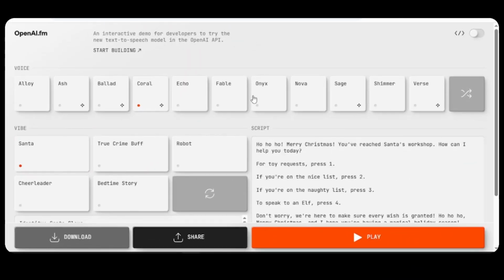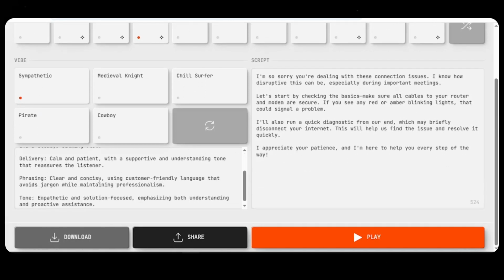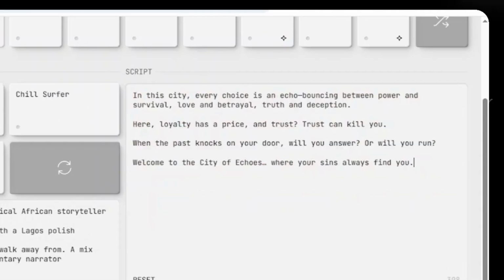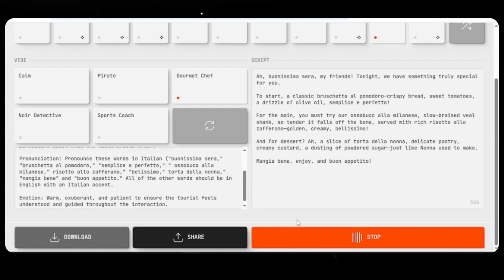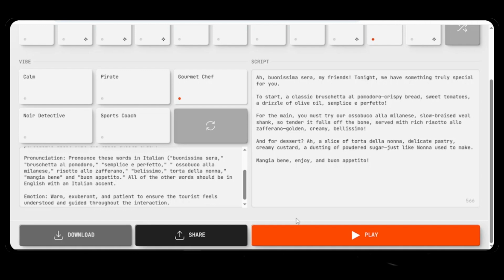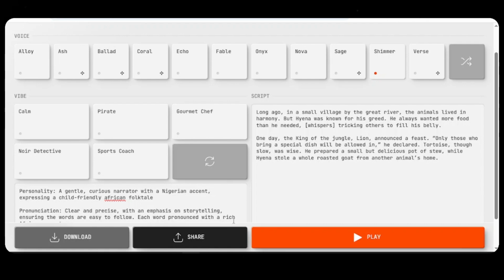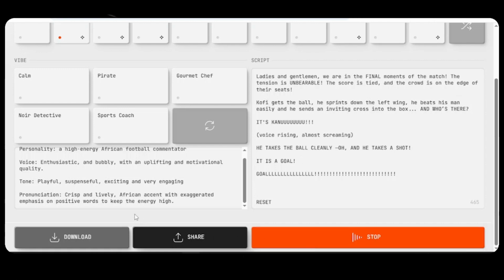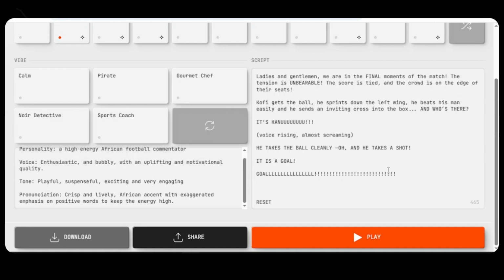This New AI Voice Generator Beats Everything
OpenAI just dropped GPT-4o mini TTS (text-to-speech) model, it is about the most realistic AI voice generator ever, and it’s game-changing! 🔥 Whether you need ultra-natural AI voices for videos, audiobooks, podcasts, or even real-time conversations, this AI outperforms everything else. In this video, I’ll show you how OpenAI FM works, compare it to other AI voice generators, and reveal how you can use it to sound 100% human!

🔹 What You’ll Learn:
✅ How OpenAI FM creates ultra-human voices
✅ Real-time voice demo & comparisons
✅ How to access & use OpenAI FM

💬 What do you think about this new AI voice generator? 👇

Chapters
0:00 - Sample Voice
0:15 - How to create ultra-human voices
2:00 - Test 1 using a custom prompt
2:55 - Test 2 using a preset vibe
4:26 - Test 3 Short African folktale story
5:43 - Test 4 Football commentary
7:18 - Create free & Unlimited voiceovers

🧠 Did you get any value from this video? Like it & Share it with friends!

Thanks